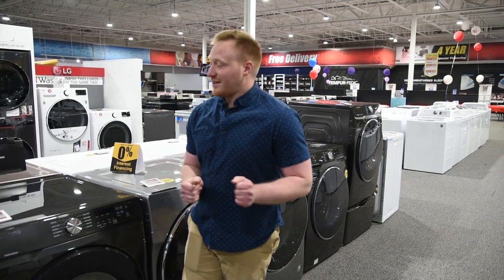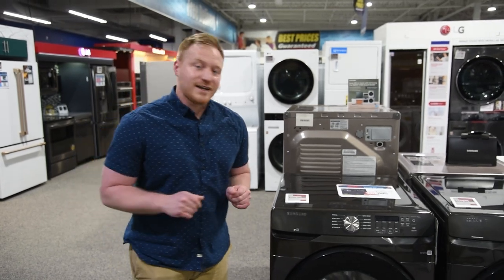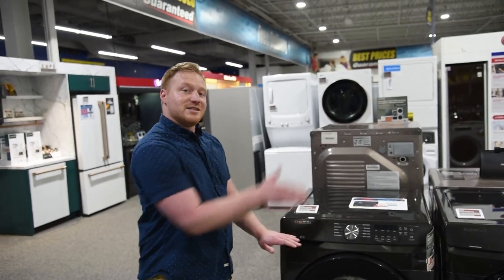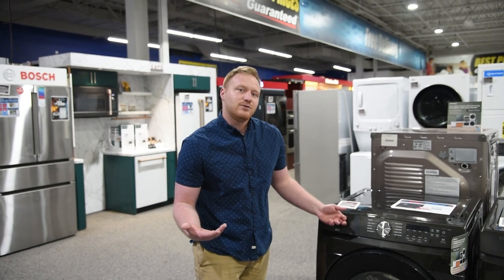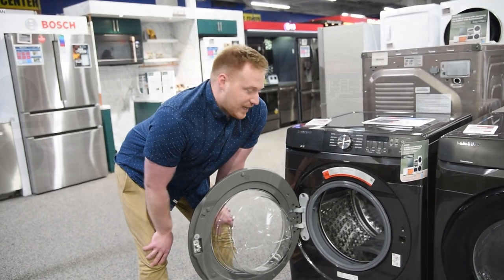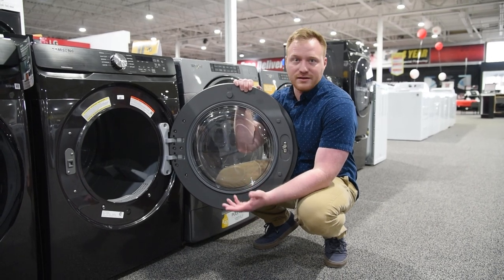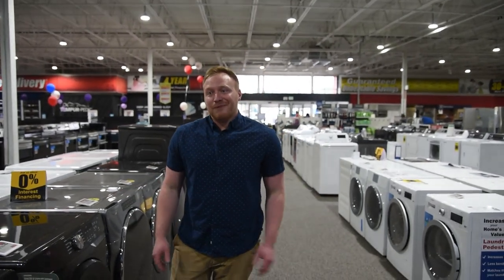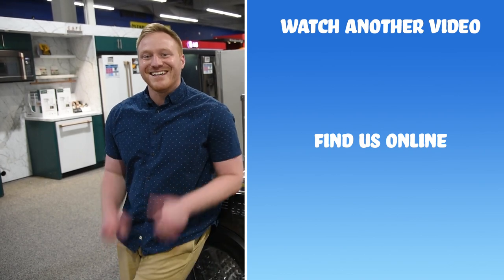Special Buy: Samsung Washer & Dryer Set!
Model Numbers: WF45T6000AV, DVE45T6000V

Appliance Factory and Mattress Kingdom is the nation’s 24th largest appliance dealer and has been serving Colorado for almost 40 years, with almost 10,000 reviews and a 4.7 star rating. We carry all of the major brands including GE, LG, Samsung, Frigidaire, Whirlpool, Maytag, KitchenAid, Bosch, Electrolux and many more.